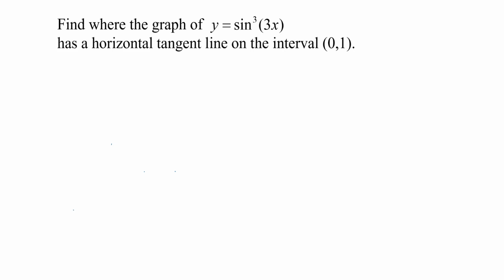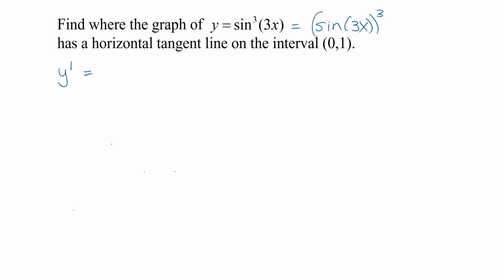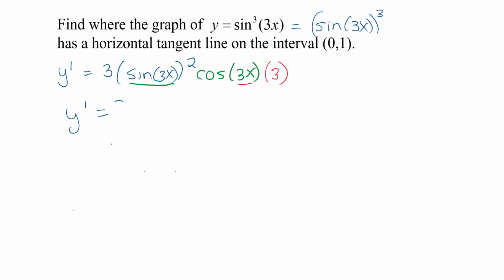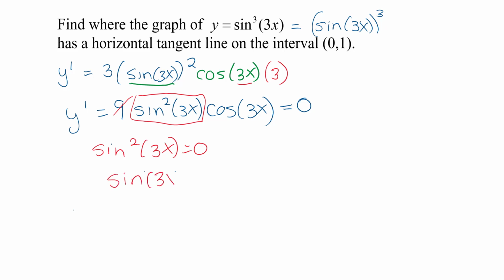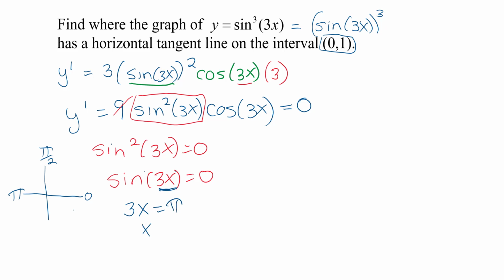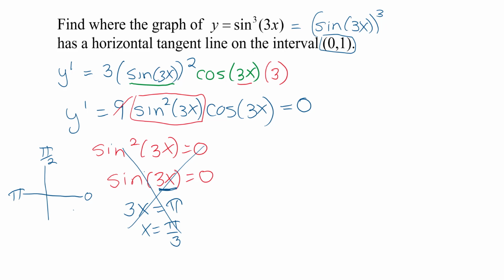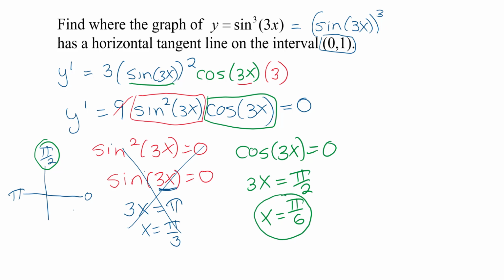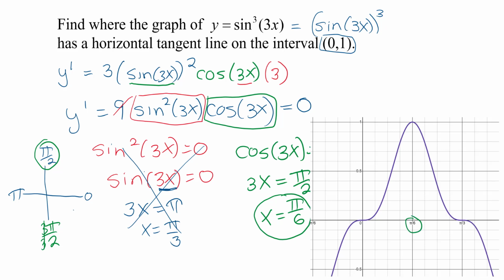Finding Horizontal Tangents and Chain Rule